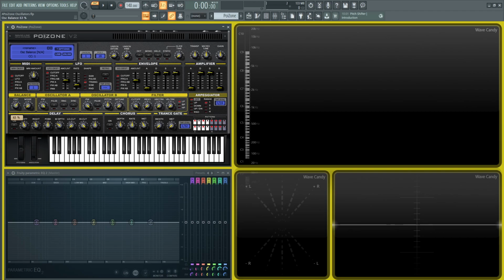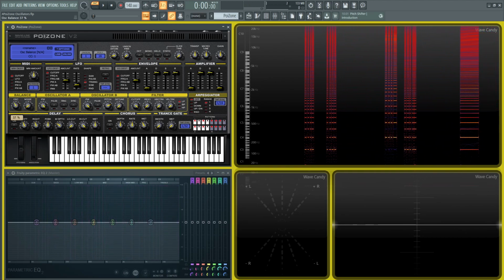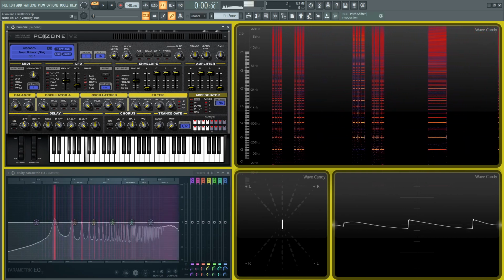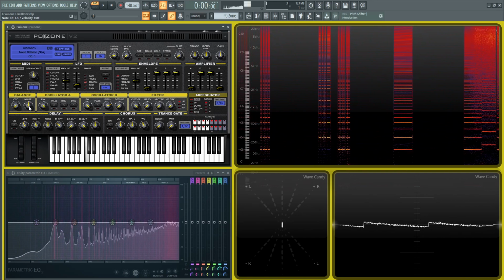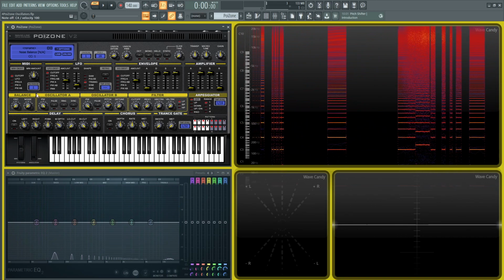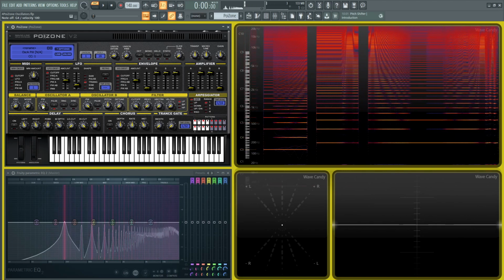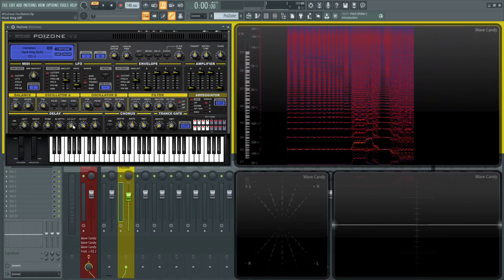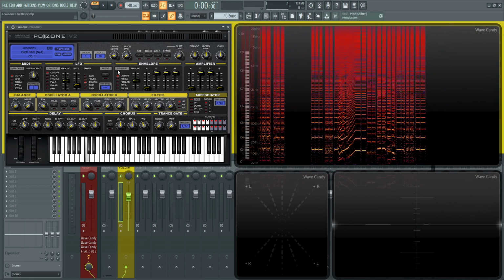PoiZone Tutorial PART 4 Oscillators | FL Studio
In part 4 of the FL Studio PoiZone tutorial series, we talk about the 3 Oscillators in PoiZone, Osc A, Osc B, and the Noise Osc.
I show you how to mix all the oscillators together and change their waveforms.